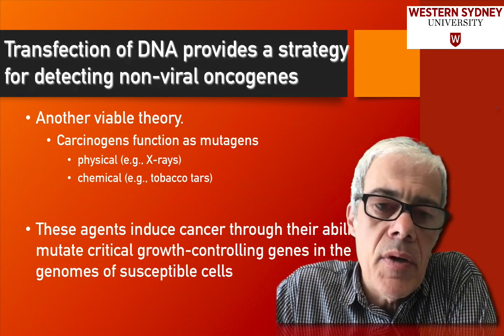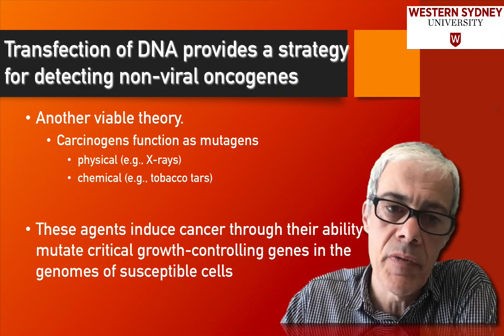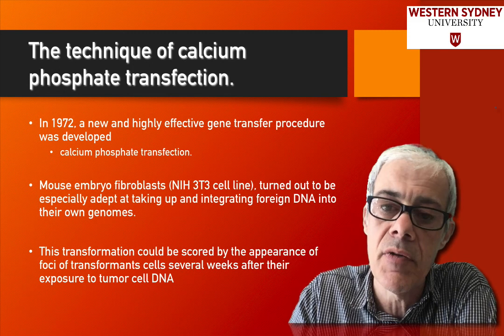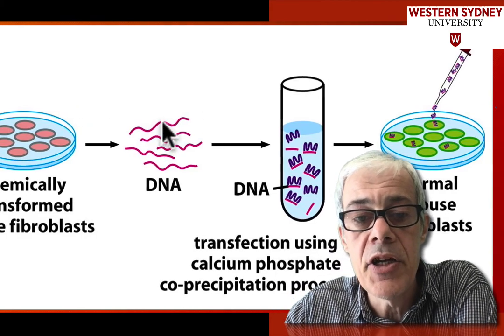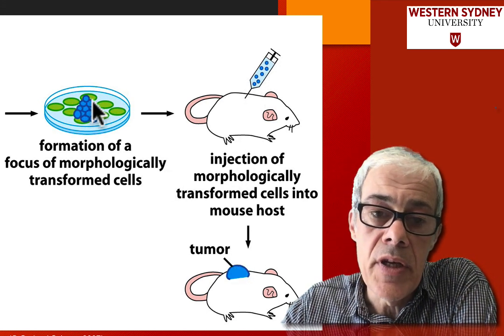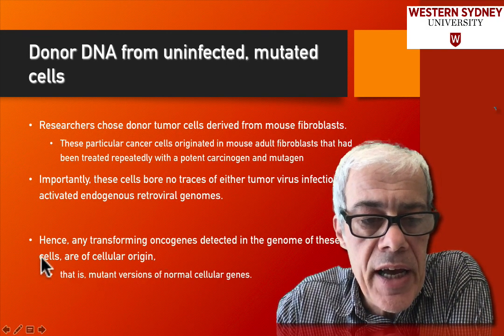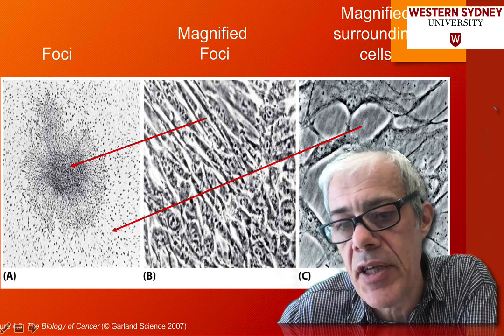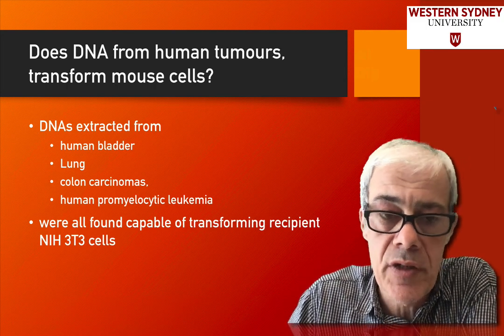2.2 Mutated DNA causes cellular transformation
Transfection of DNA provides a strategy for detecting non-viral oncogenes
Another viable theory.
Carcinogens function as mutagens
physical (e.g., X-rays)
chemical (e.g., tobacco tars)

These agents induce cancer through their ability to mutate critical growth-controlling genes in the genomes of susceptible cells
The technique of calcium phosphate transfection.
In 1972, a new and highly effective gene transfer procedure was developed
calcium phosphate transfection.

Mouse embryo fibroblasts (NIH 3T3 cell line), turned out to be especially adept at taking up and integrating foreign DNA into their own genomes.

This transformation could be scored by the appearance of foci of transformants cells several weeks after their exposure to tumor cell DNA
Oncogenes are of human cellular origin

Donor DNA from uninfected, mutated cells
Researchers chose donor tumor cells derived from mouse fibroblasts.
These particular cancer cells originated in mouse adult fibroblasts that had been treated repeatedly with a potent carcinogen and mutagen
Importantly, these cells bore no traces of either tumor virus infection or activated endogenous retroviral genomes.

Hence, any transforming oncogenes detected in the genome of these cells, are of cellular origin, that is, mutant versions of normal cellular genes.

Transfected DNA from chemically treated cells cause foci
The cells plucked from the resulting foci were later found to be both
anchorage-independent
tumorigenic.

Importantly
DNA extracted from normal, untreated mouse cell lines was unable to induce foci in the NIH 3T3 cell monolayers.

Does DNA from human tumours, transform mouse cells?
DNAs extracted from human bladder, Lung, colon carcinomas and human promyelocytic leukemia
were all found capable of transforming recipient NIH 3T3 cells